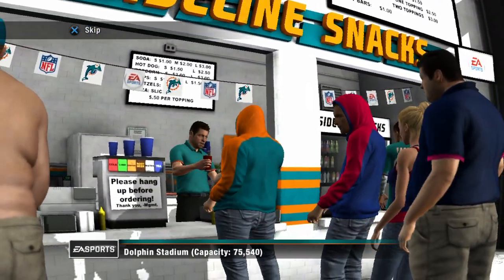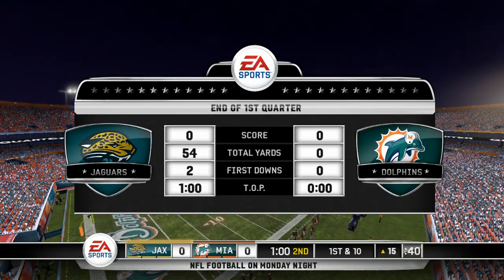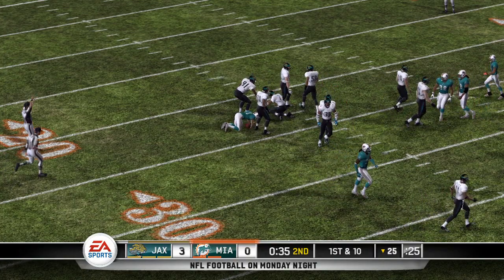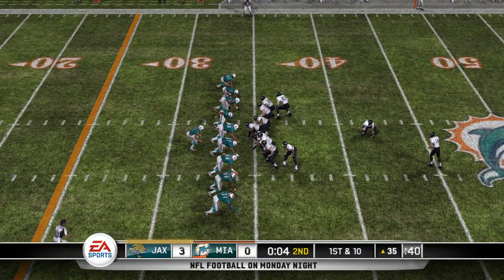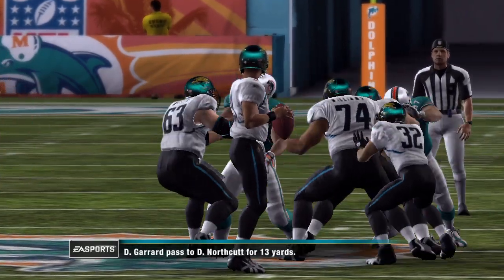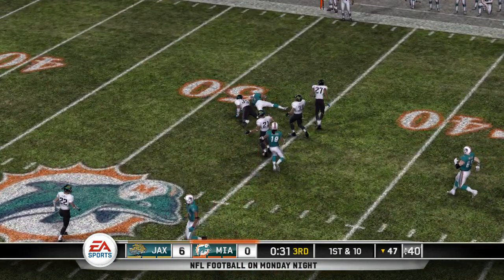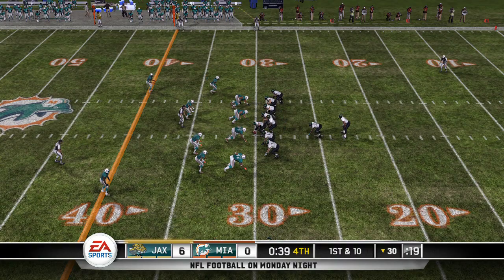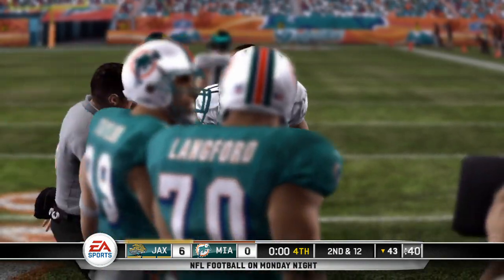Madden 10 #16 Jaguars @ Dolphins Pre Season Week 1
Madden 10 is my favorite Madden of the PlayStation 3. It's the last Madden I played to death In franchise. For many years I've played mutt and I sort of stopped playing it. I also learned that current franchise kind of sucks so I'd rather go back to an old one. I always wanted to know what will happen if every single game in the season was played so trying to figure it out now.  I'll be using the Cardinals. Will be playing on All-Madden.